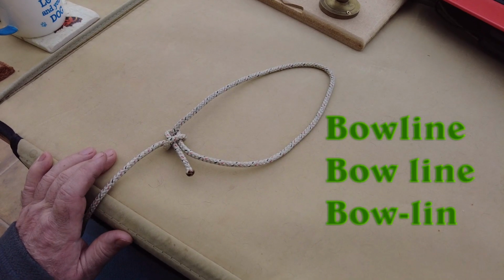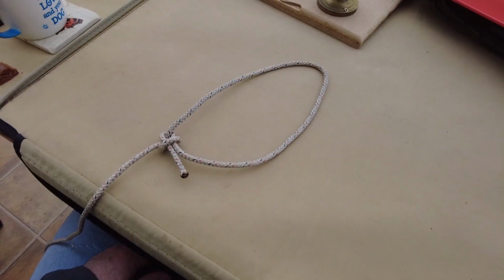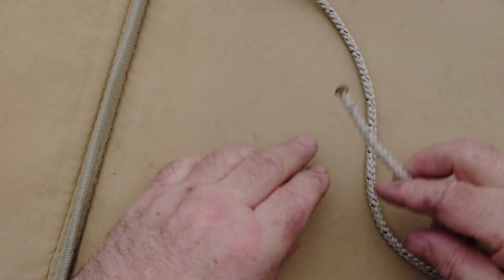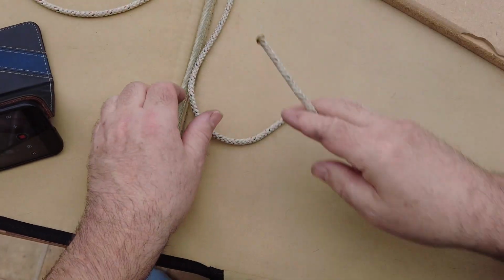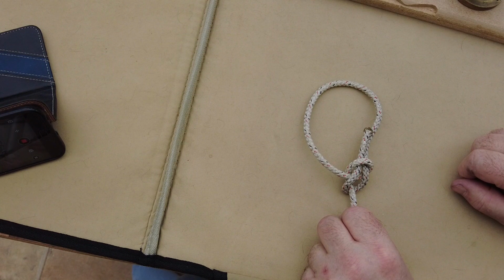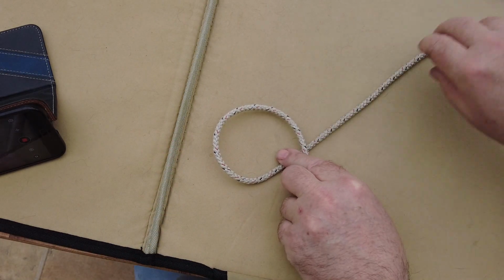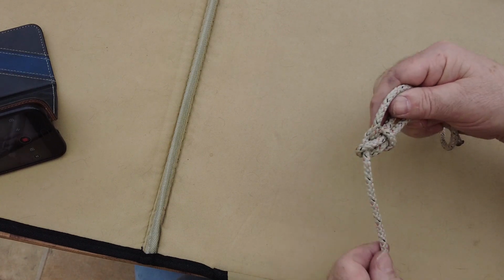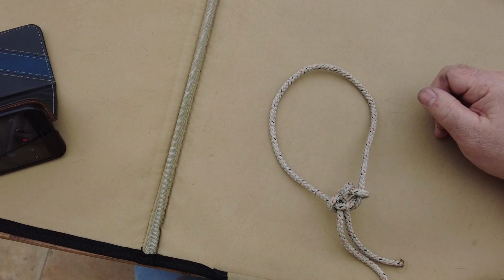The Bo- lin Bowline Bow line. A beginners perspective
3 days ago I had no idea how to properly tie a bow-lin despite 40 years of boating. So I set out to learn.